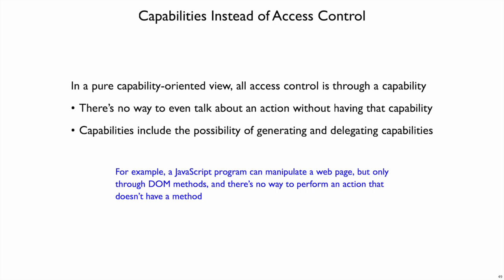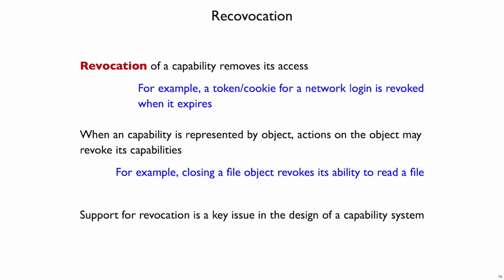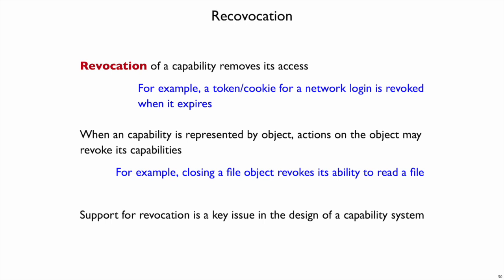Netsec Access Control 9 - Capability Systems and Revocation